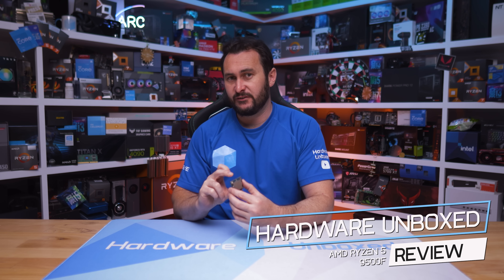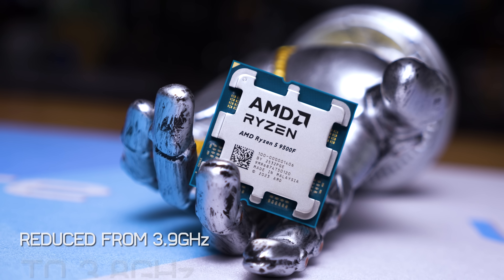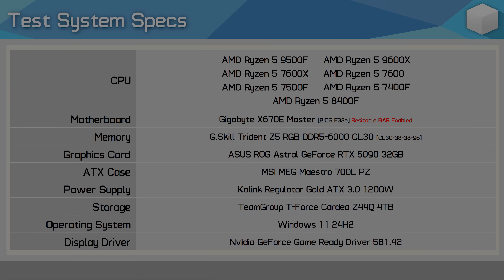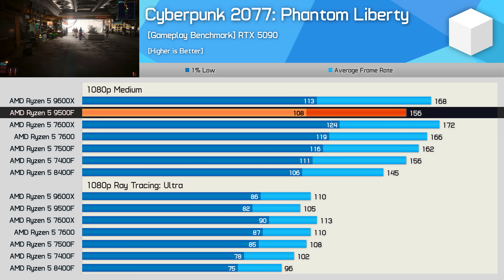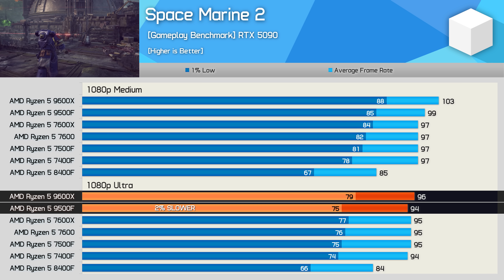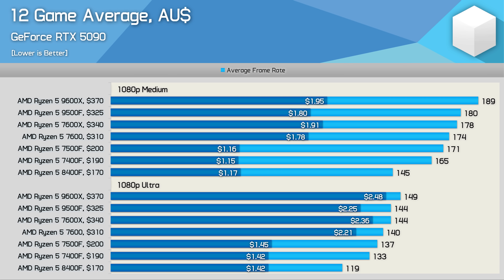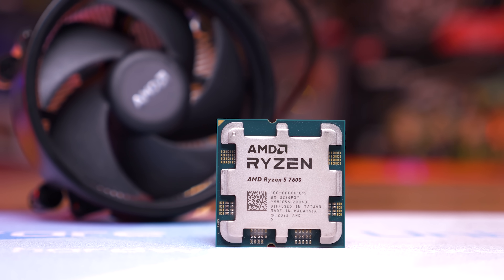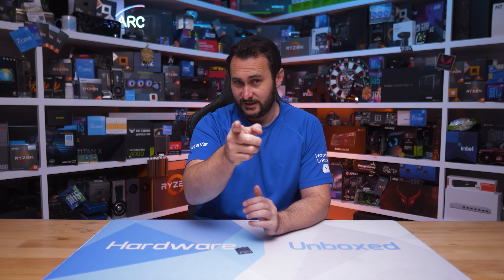AMD Ryzen 5 9500F, The 7500F Replacement Is Here!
Buy relevant products from Amazon, Newegg and others below:
AMD Ryzen 9 9950X3D
AMD Ryzen 9 9950X
AMD Ryzen 9 9900X3D
AMD Ryzen 7 9800X3D

Video Index:
00:00 - Welcome to Hardware Unboxed
00:34 - Ad Spot
01:25 - Introducing the AMD Ryzen 5 9500F
03:10 - Test System Specs
03:28 - Cinebench 2024 Behaviour
04:19 - Baldur’s Gate 3
04:43 - Cyberpunk 2077
05:05 - Counter-Strike 2
05:23 - Marvel Rivals
05:46 - Rainbow Six Siege X
06:17 - Warhammer 40,000 Space Marine 2
06:32 - ACC
06:53 - Shader Compilation Times
07:35 - 12 Game Average
08:03 - Cost Per Frame [AU]
08:50 - Conclusion
10:27 - Outro